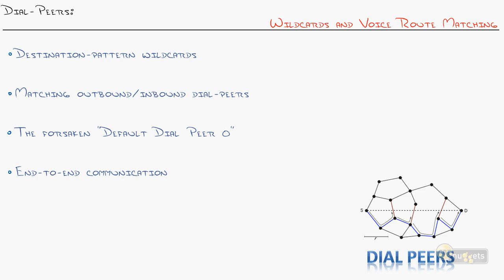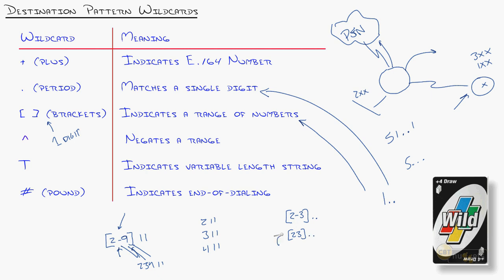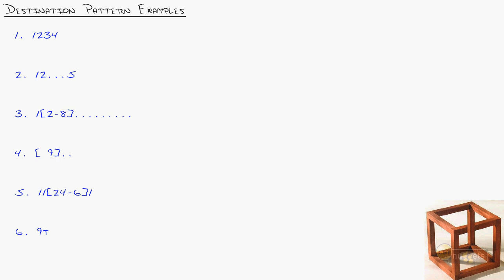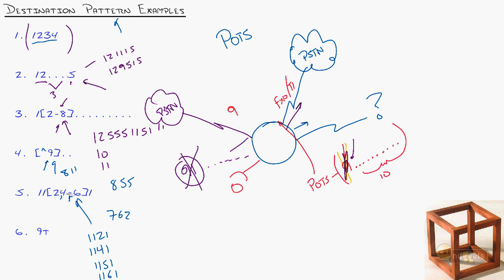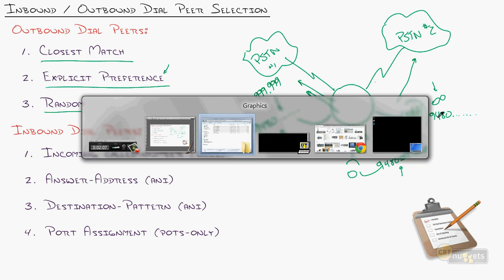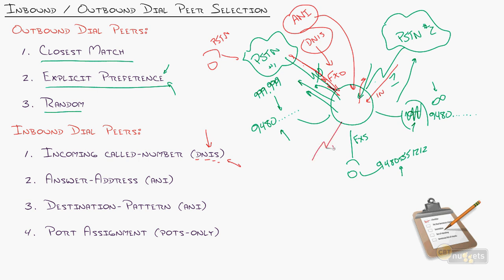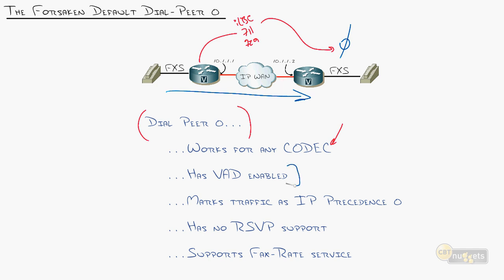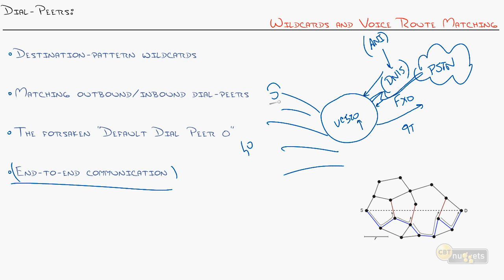09 CVOICE v8 0 642 437 Dial Peers Wildcards and Voice Route Matching